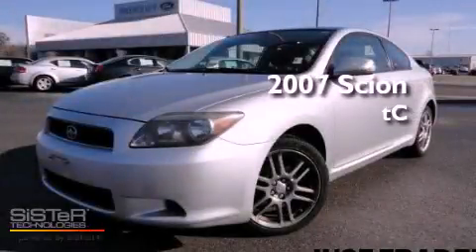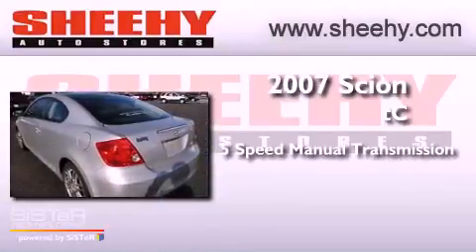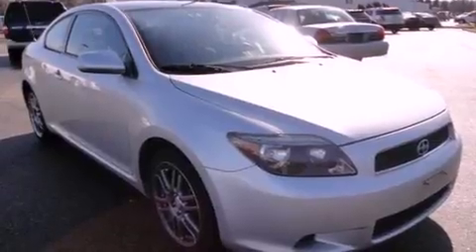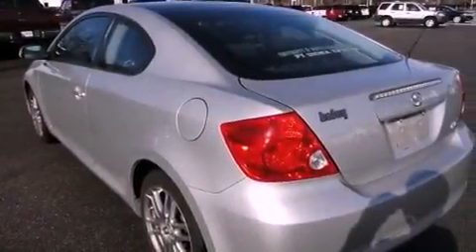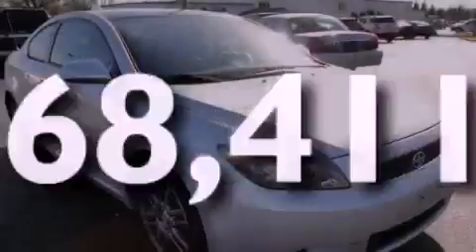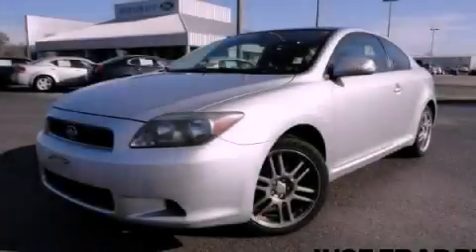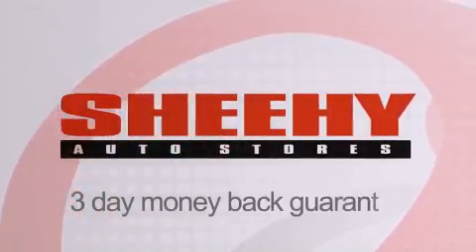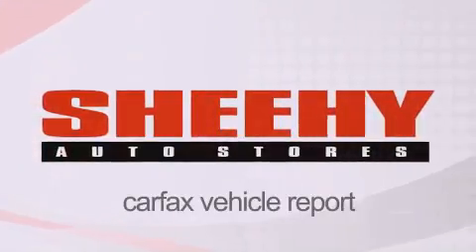Preowned 2007 Scion tC Richmond VA 23235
Year : 2007
 Make : Scion
 Model : tC
 Engine : Gas I4 2.4L/144
 Trans . : Manual
 Exterior : Classic Silver Metallic
 Miles : 68,411
 Interior : Black
 Stock : NR6486A